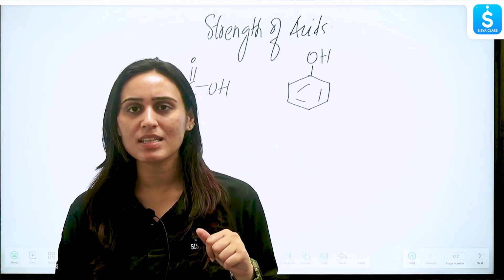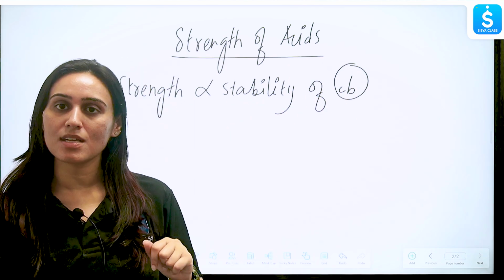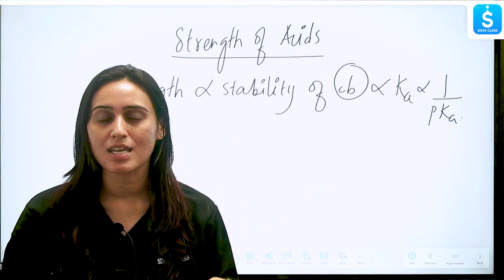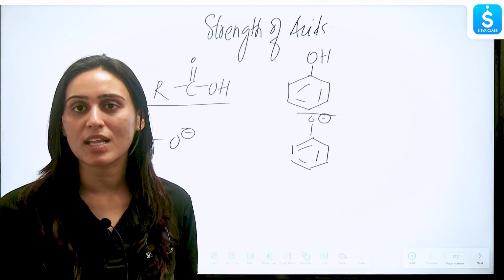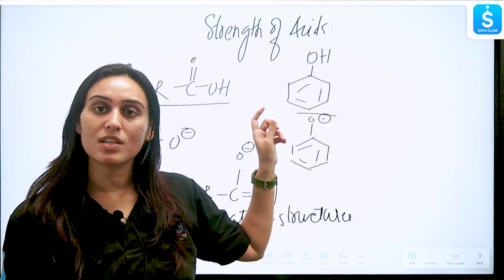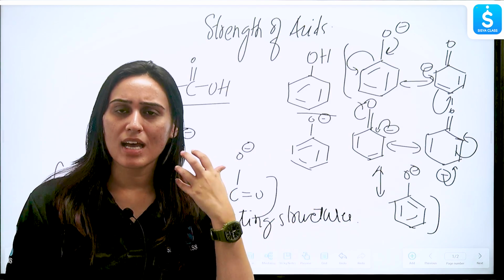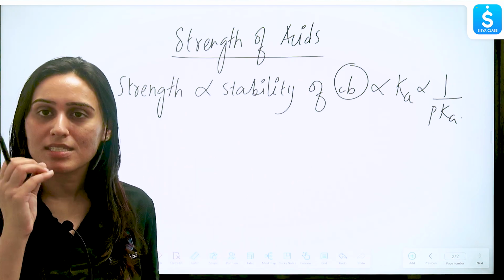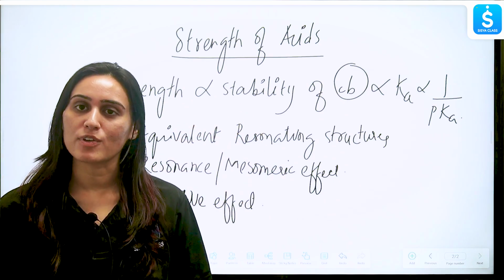Compare Acid Strength in 6 Minutes | Easy Explanation by Ma'am | SISYA CLASS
Confused about how to compare the strength of acids? In this quick and clear 6-minute video, Ma'am from SISYA CLASS breaks down the concept with simple logic and examples!

✅ Learn:

What makes an acid strong or weak

Factors that affect acid strength (like electronegativity, bond strength, etc.)

How to apply these concepts in exams

This is perfect for school students and competitive exam aspirants (NEET, JEE, CBSE, ICSE, etc.) who want crystal-clear understanding in less time.